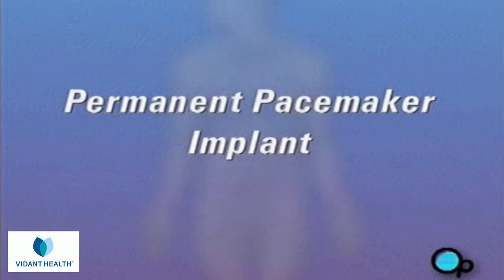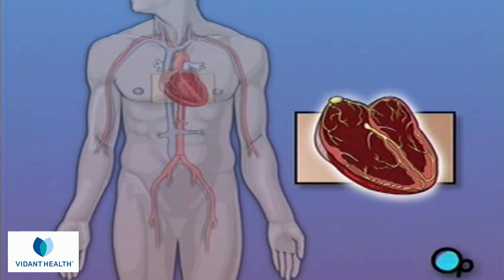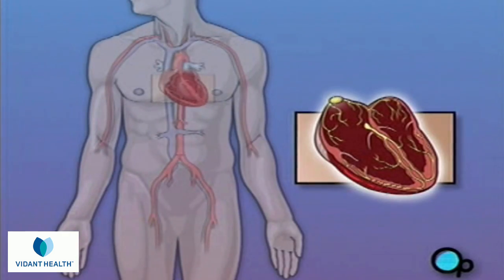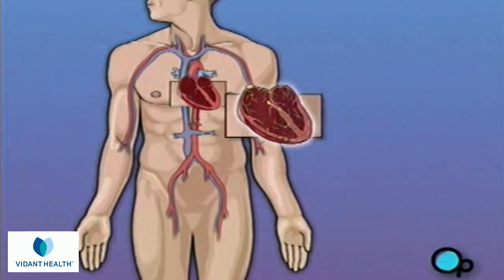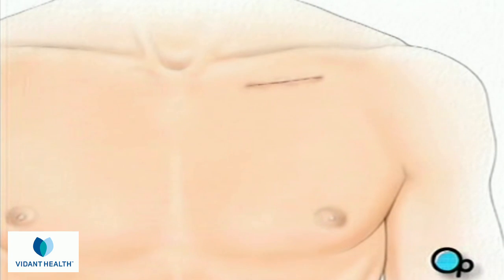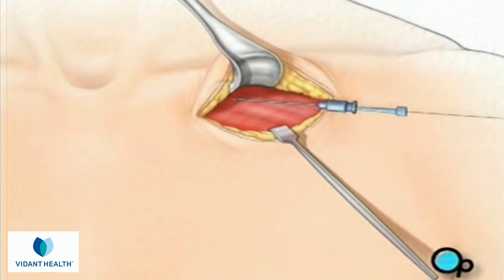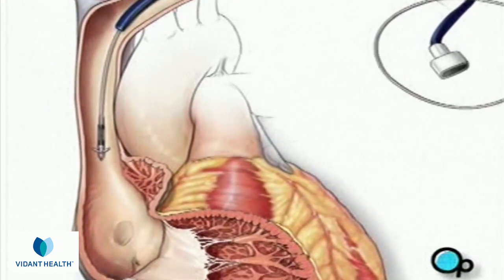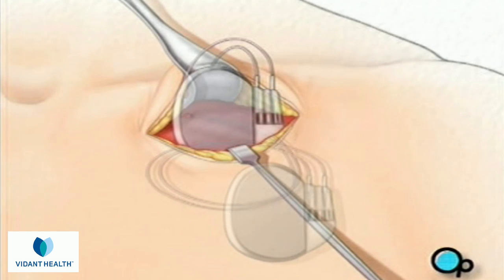Permanent Pacemaker Implant Vidant PreOp® Patient Education